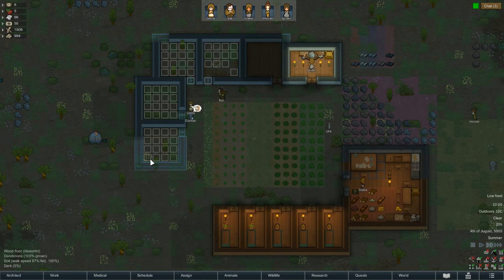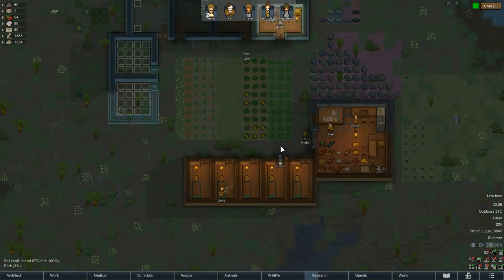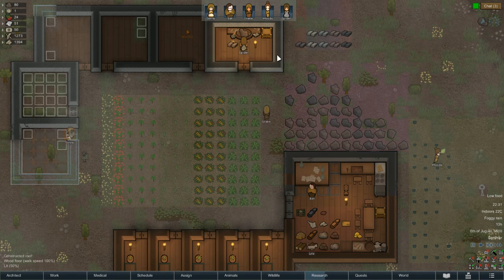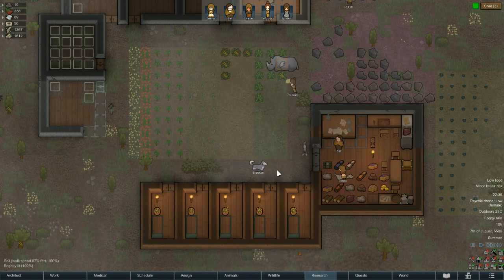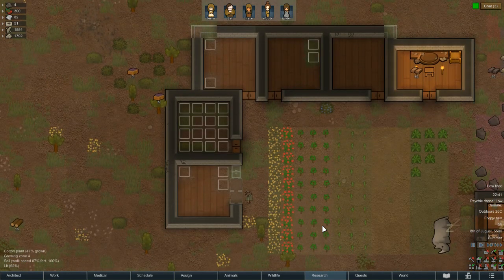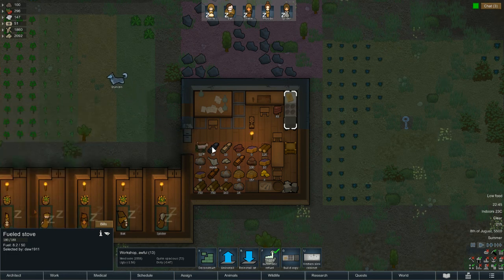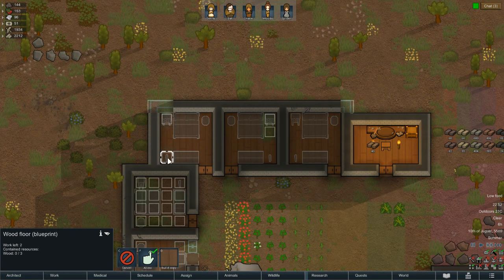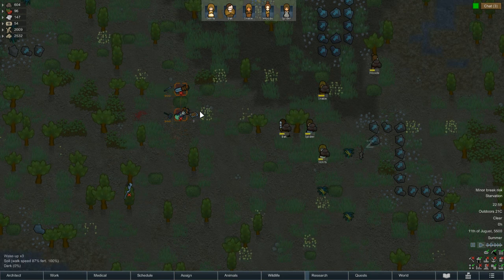RIMWORLD MULTIPLAYER WITH CHRIS & DAVID 7/4/21 2/2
Dames en heren,

Welcome to my channel i play the games and do vlogs and i have friends or other people who join me on videos from time to time, i decided to do something i enjoy which is playing video games and just having fun with them.
I do want to grow in to a decent community with decent subscribers and fan base.
So please join me on my journey